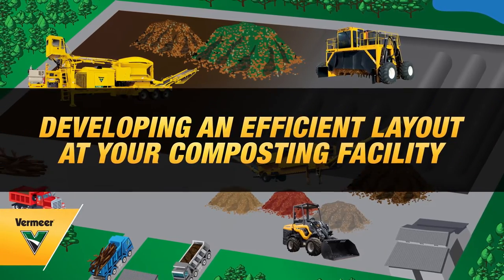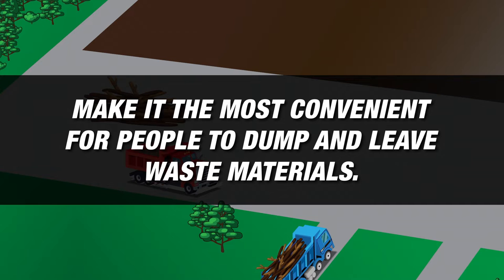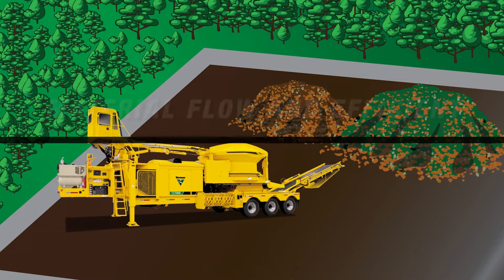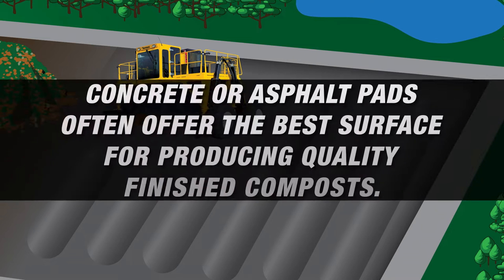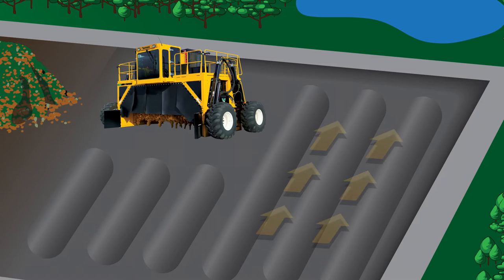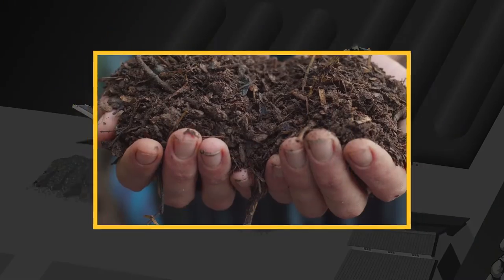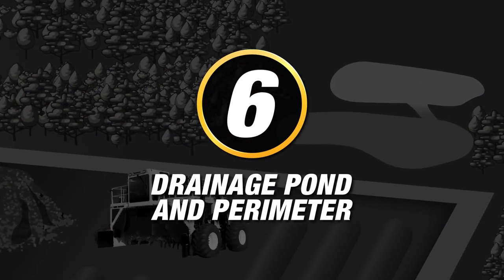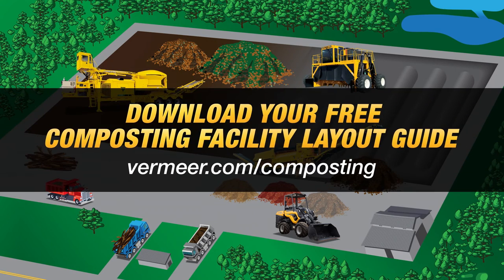How to develop an efficient layout at your composting facility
Whether you are just starting to look into opportunities in the composting industry or want to step up your game to be a successful compost producer, you have to manage your fixed operational costs and produce quality end products people want to buy. According to Vermeer Recycling and Forestry Sales Manager Ted Dirkx, you can tackle both those objectives by managing how material flows through your yard. Learn how to do it effectively in this video.